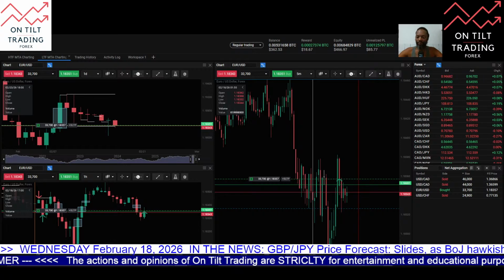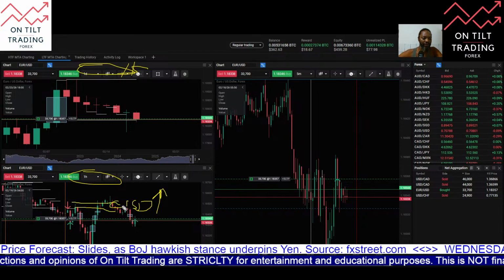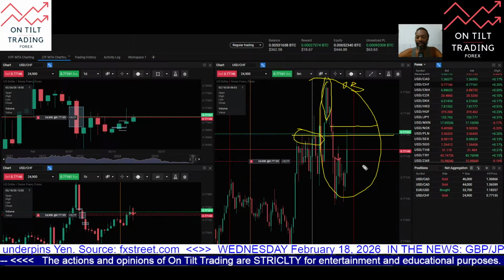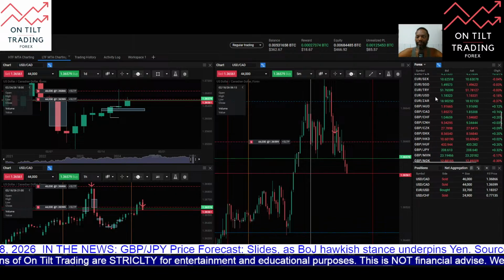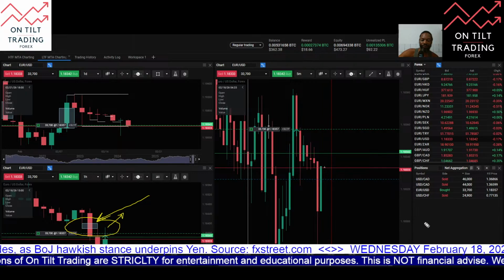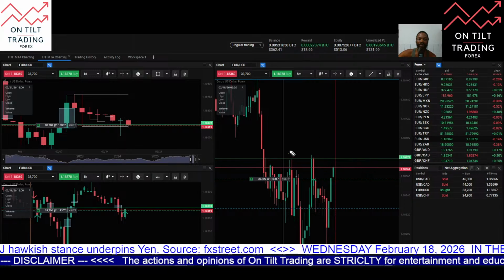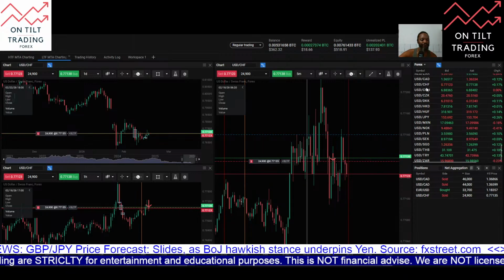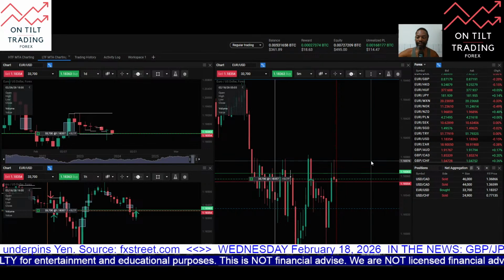Live Trading Session | London Kill Zone Execution (Forex) Feb 18 2026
Welcome to On Tilt Trading — live Forex execution sessions focused exclusively on the 7 major currency pairs.

🌍 Pairs Traded:
• EUR/USD
• GBP/USD
• USD/JPY
• USD/CHF
• AUD/USD
• NZD/USD
• USD/CAD

🕰 What You’ll See in This Session:
• Live London & New York session setups
• Kill Zone execution models

📊 How Forex Is Traded Here:
• Structure first, execution second
• Liquidity-based targeting